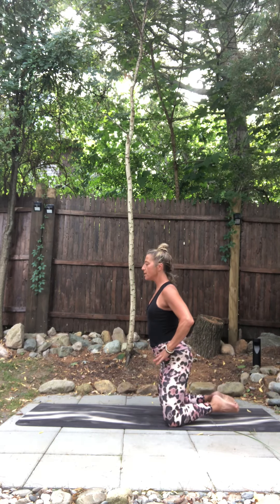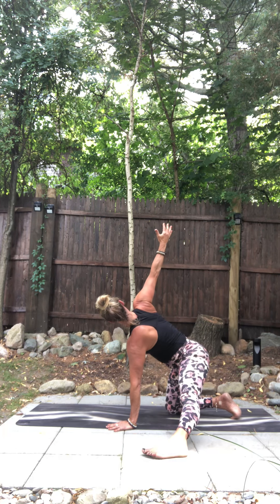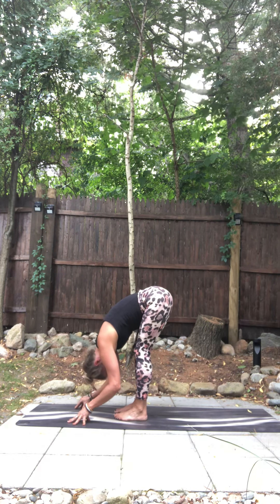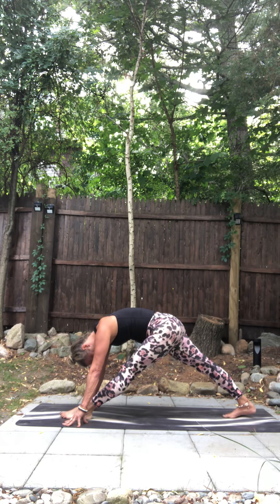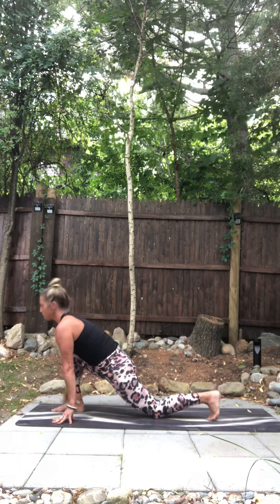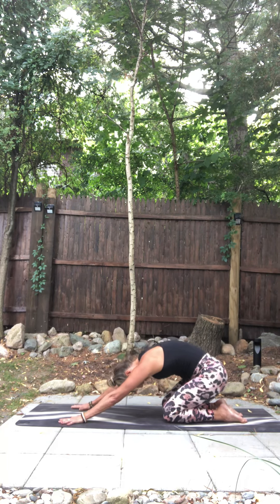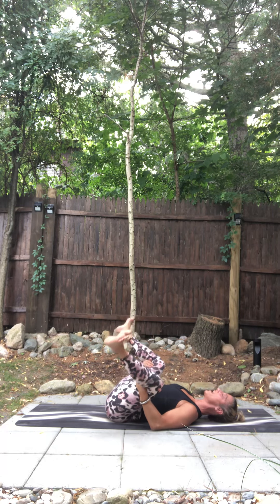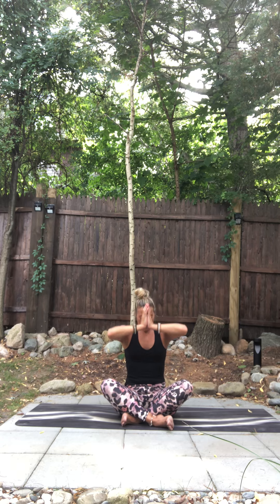Intermediate energizing flow